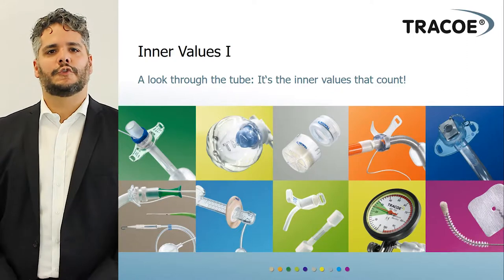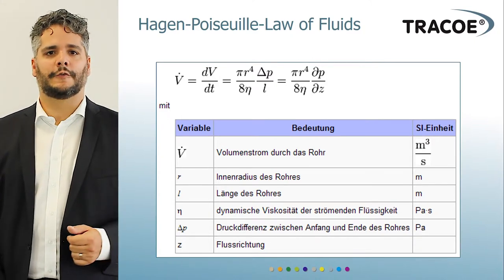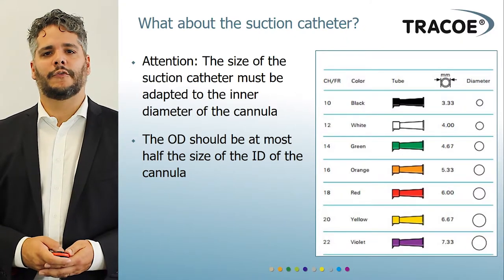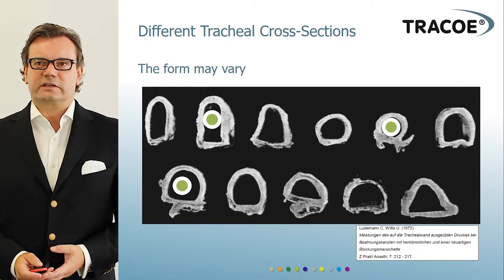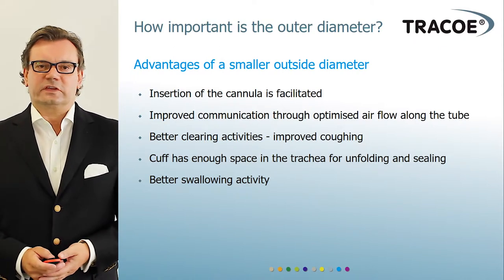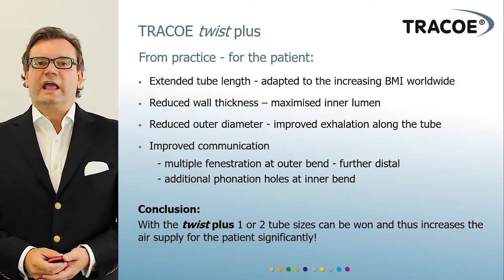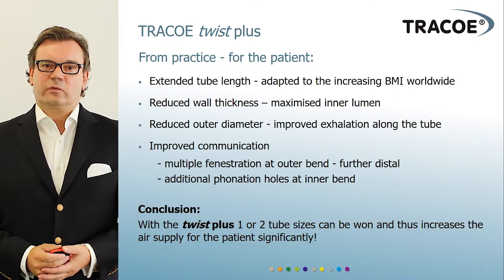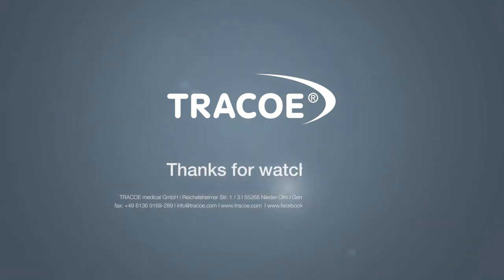TRACOE Workshop - It´s the inner values that count! (A look through the tube)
We explain why a large inner diameter and a small outer diameter of a tracheostomy tube are advantageous for your patients.
Bryan Rodriguez and Kai Hille about the choice of the right tracheostomy tube.

QUALITY BY PEOPLE FOR PEOPLE

Our goal is to ensure optimal patient care thanks to excellent oxygen supply. Founded as a family business over 60 years ago, TRACOE medical focuses on the specialties of tracheostomy and laryngectomy with quality "Made in Germany".

From the safe initial placement of the tracheostoma to the weaning of the patient from the tracheostomy tube, TRACOE offers a complete, seamless product portfolio.

Reichelsheimer Str. 1 / 3
55268 Nieder-Olm

▬▬ TRACOE twist ▬▬

▬▬ Media libery ▬▬

▬▬ Career ▬▬

Are you interested in working with us? We are looking forward to an e-mail or a phone call:

▬▬ Social Media ▬▬